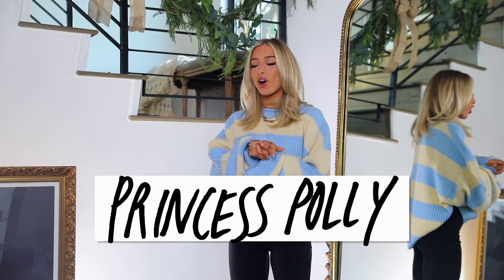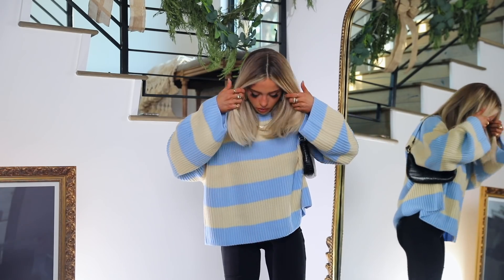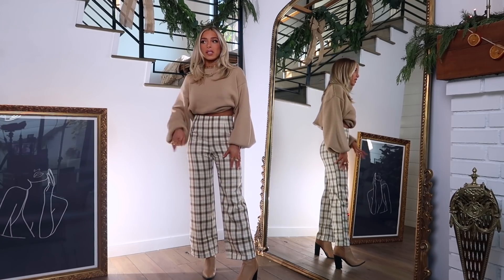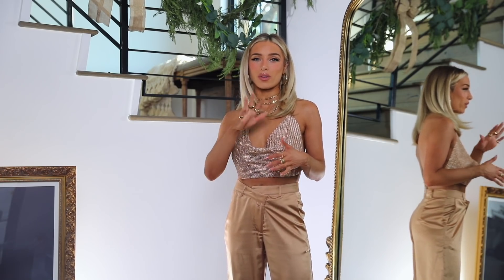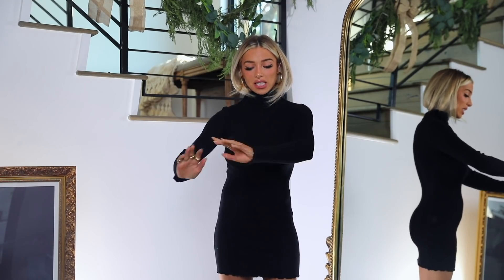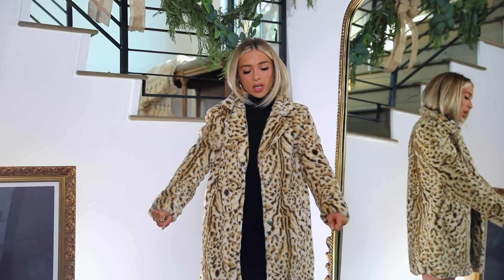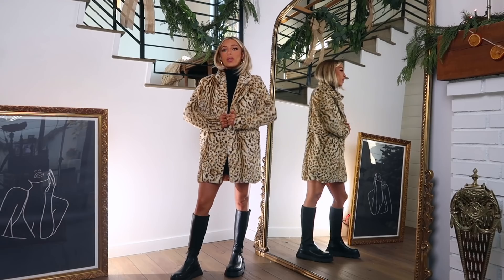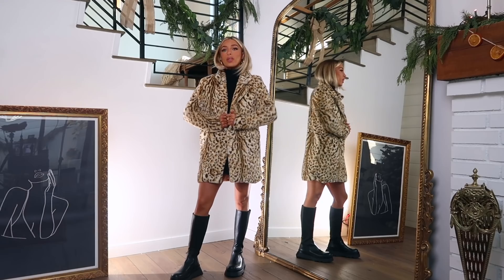TRENDY CLOTHING HAUL WITH PRINCESS POLLY | DELANEY CHILDS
Trendy clothing haul with Princess Polly!!